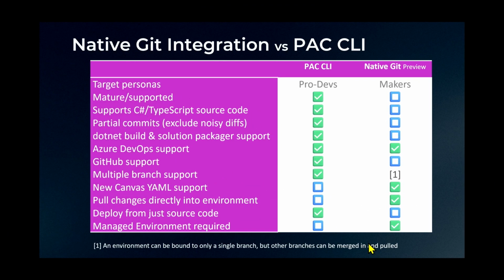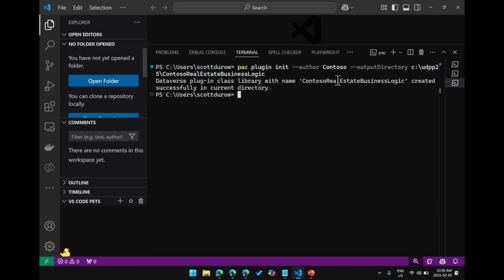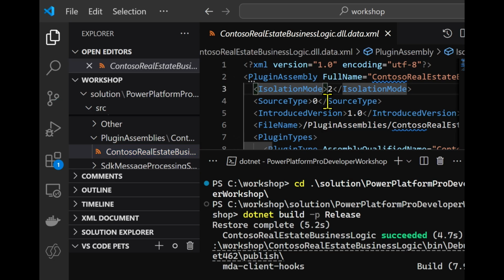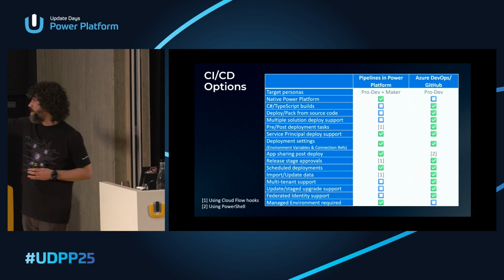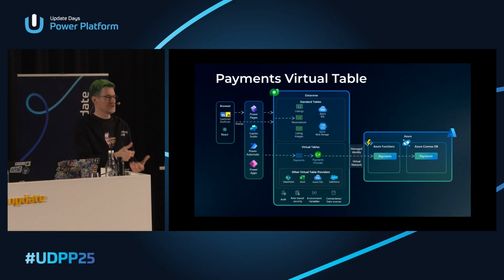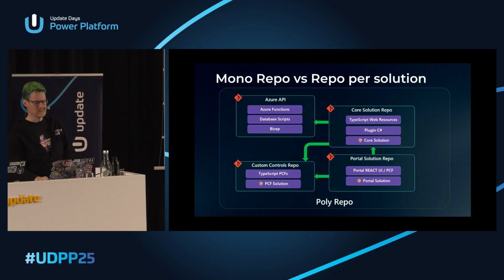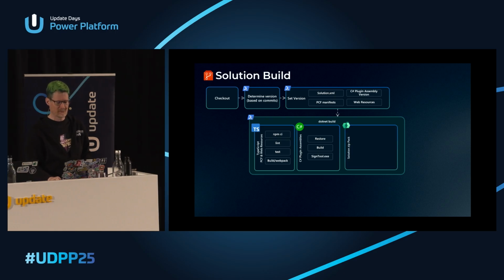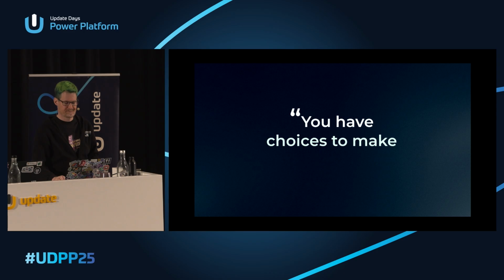Scott Durow | Build and deployment automation in Power Platform (UDPP)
Scott Durow, Power Platform Cloud Developer Advocate at Microsoft and Microsoft Business Applications MVP, shares a practical and deeply technical guide to modern DevOps for Power Platform teams. With over two decades of engineering experience, from device drivers and industrial control systems to enterprise business software, Scott brings both historical depth and hands-on expertise to the topic.

In this session from Update Days: Power Platform, he covers:
🟦 Deciding between Power Platform Pipelines, Azure DevOps and GitHub for CD
🟦 Setting up build and deployment pipelines with Microsoft tasks/actions
🟦 Versioning and tracking built artifacts across environments
🟦 End-to-end example with TypeScript, PCFs, Plugins, Custom APIs and Power Pages
🟦 Configuring Package Deployer for solution deployment
🟦 Moving and source-controlling configuration data
🟦 Setting up a release train process

Scott is the author of the Ribbon Workbench and other tools & libraries such as spkl and dataverse-ify, which have become essential tools for Power Platform developers. This background has helped him become a sought-after expert in the Power Platform. Scott is passionate about sharing his knowledge and expertise with others through blogging, podcasting, YouTube, and regularly speaking at events throughout the globe. Scott remains a developer at heart, embracing both low-code and pro-code solutions!